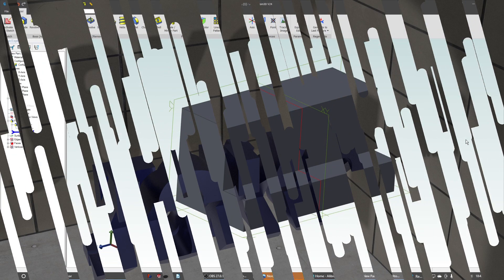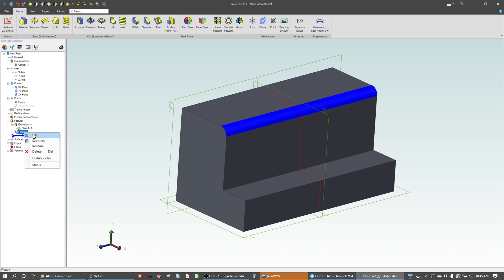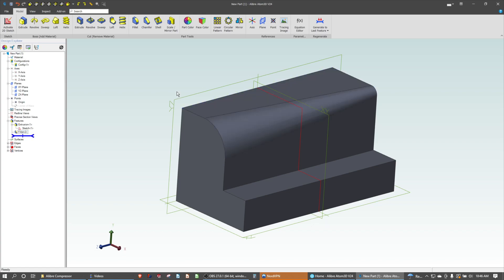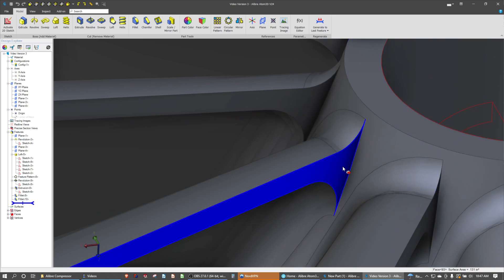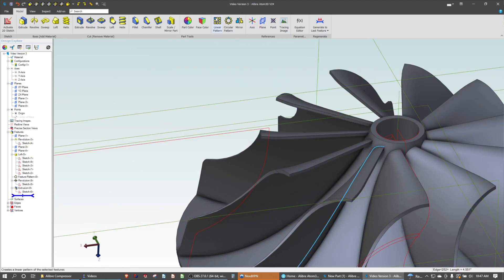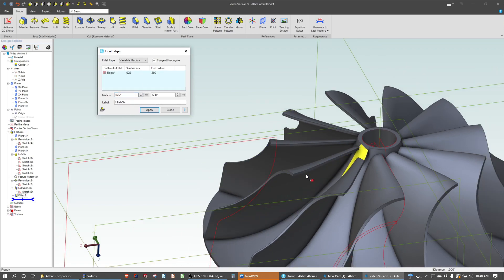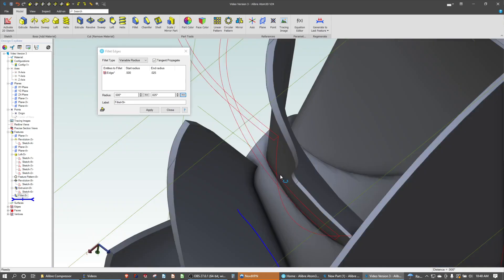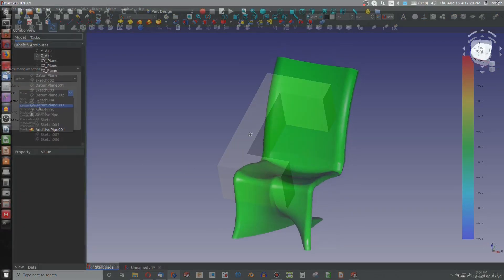Alibre - How to Make Variable Radius Fillets (Short) |JOKO ENGINEERING